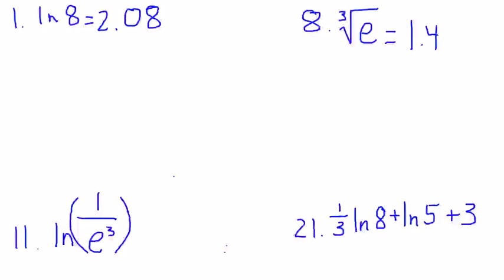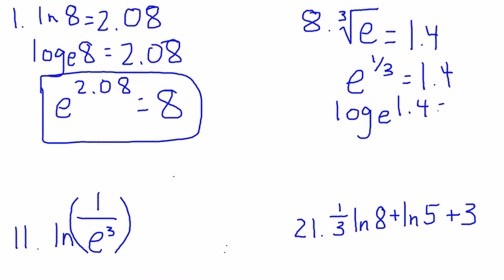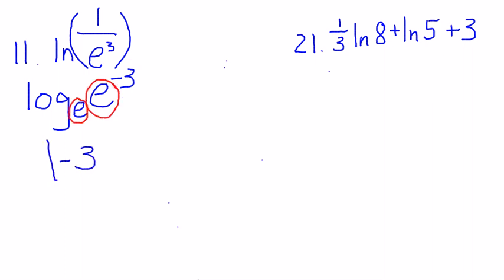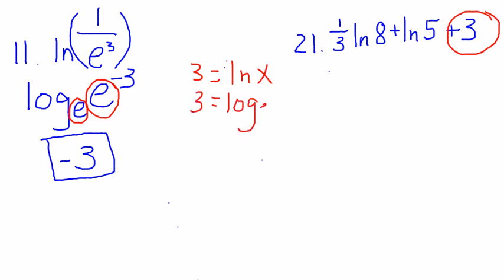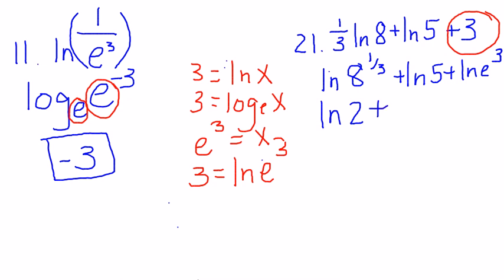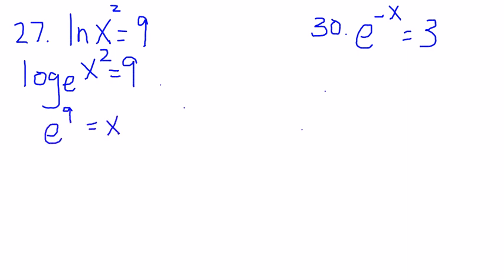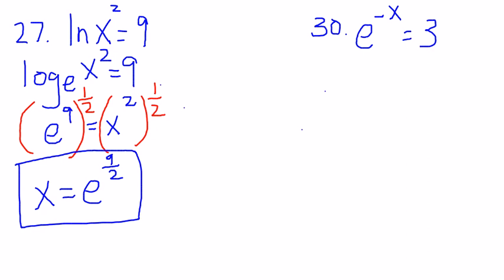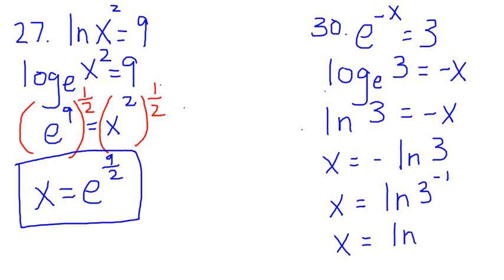ws b examples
Examples worked from WS B